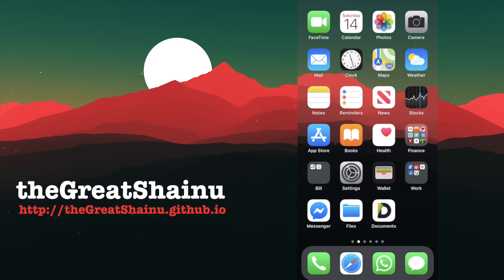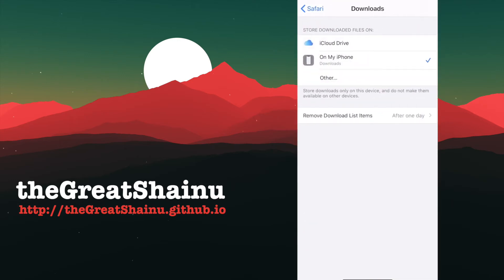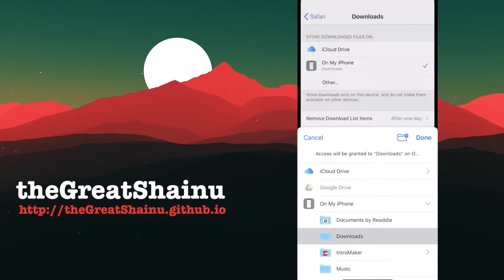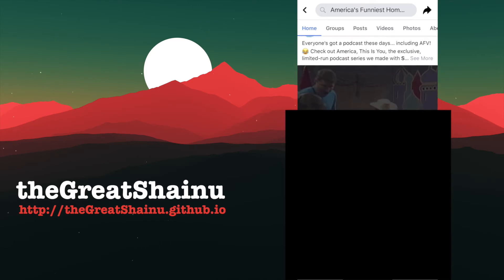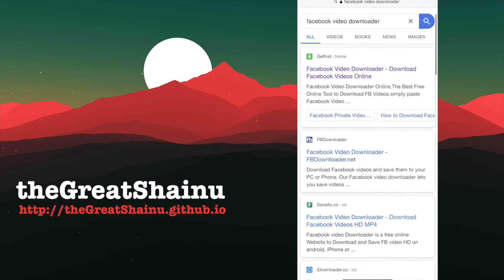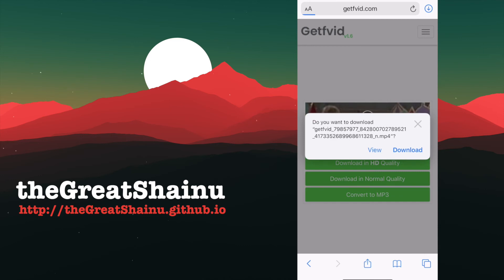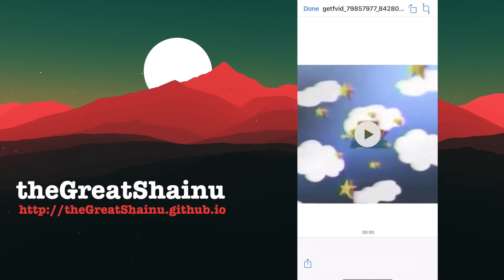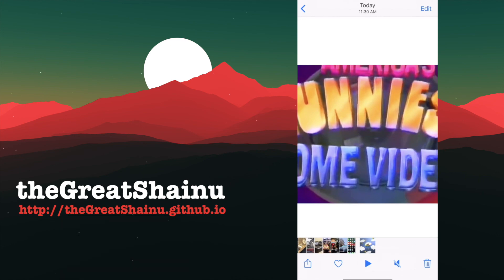How To Download Facebook Videos In Your iPhone Camera Roll? [2020]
thegreatshainu.github.io
thegreatshainu.blogspot.com This is a tutorial on how to download facebook videos into your iPhone using Files, and Safari browser.